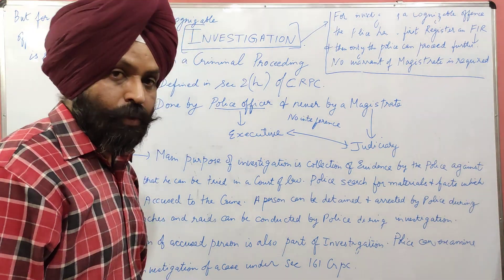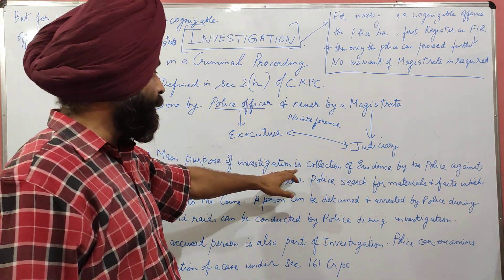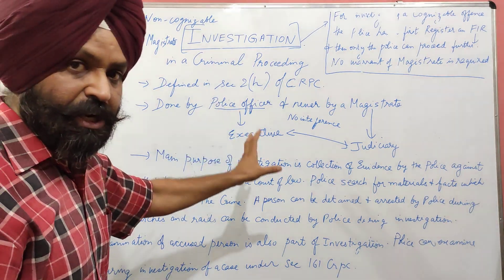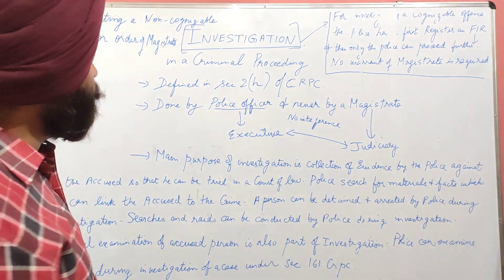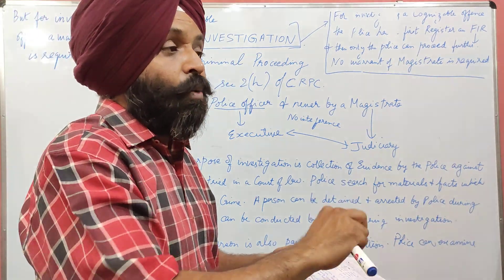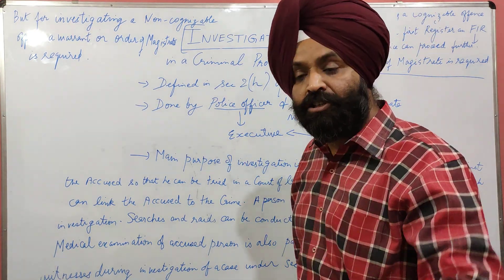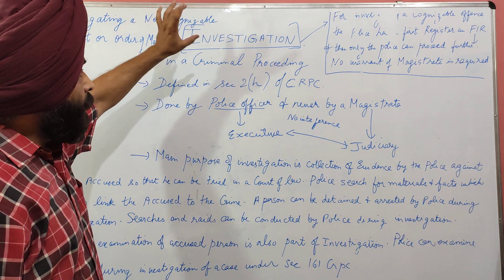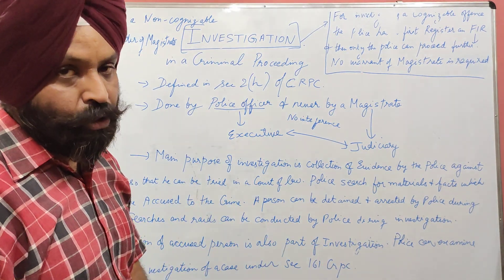Investigation of an offence under Crpc.